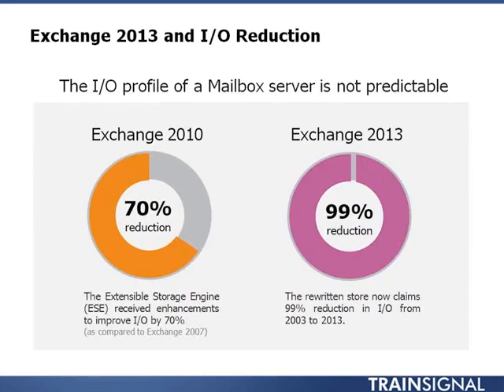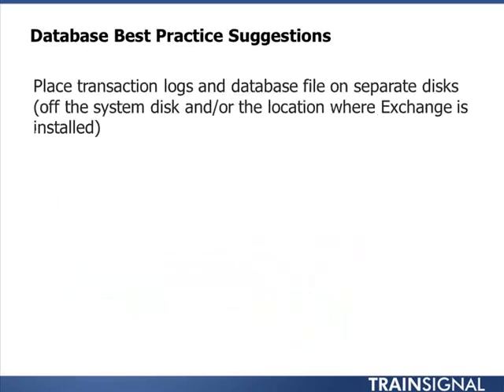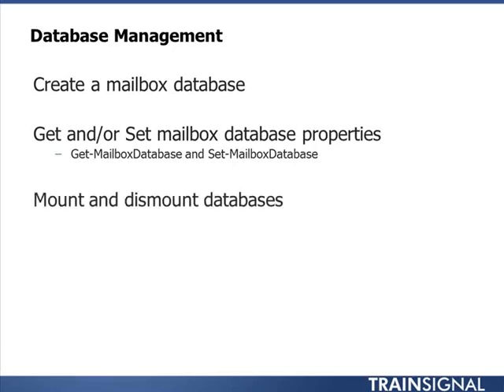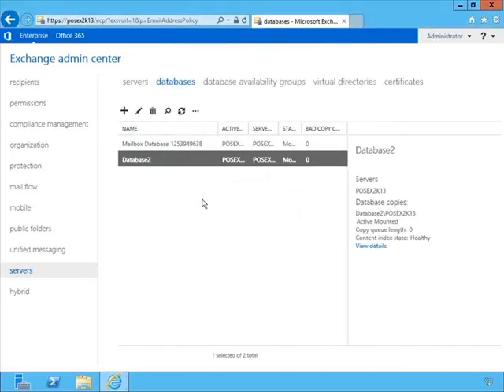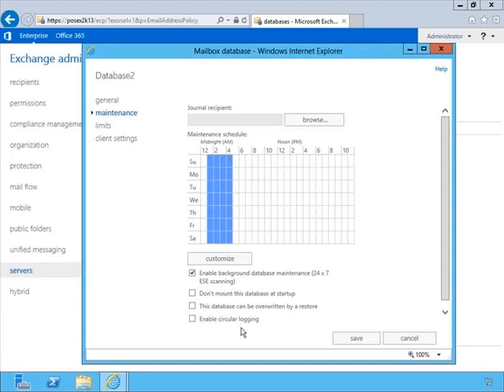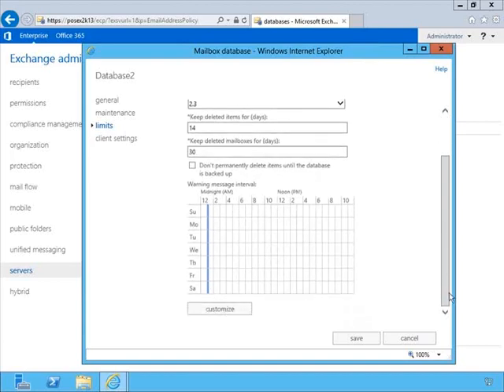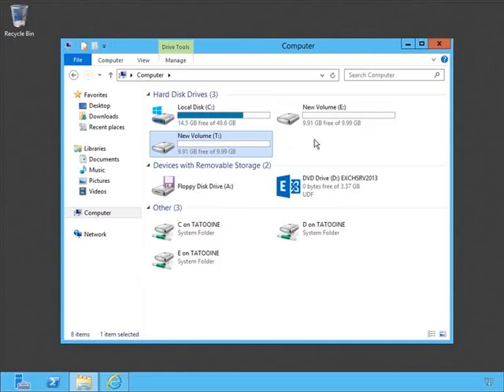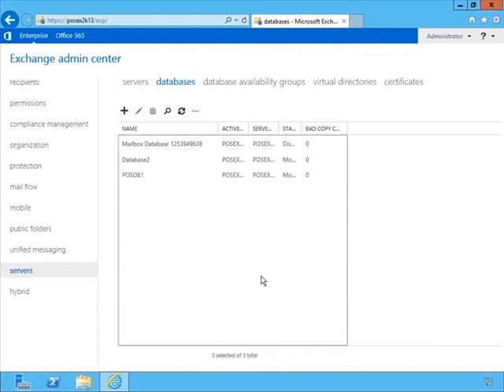15-Managing Database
Train Signal Exchange Server 2013